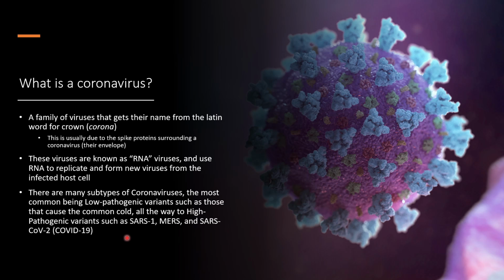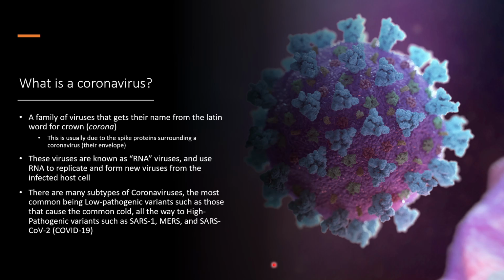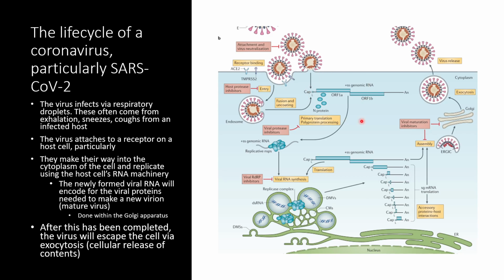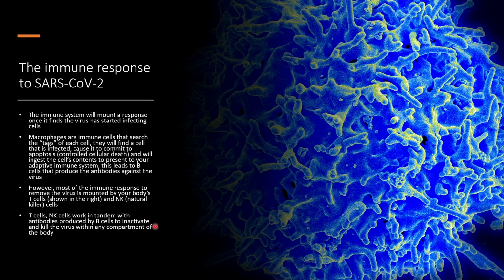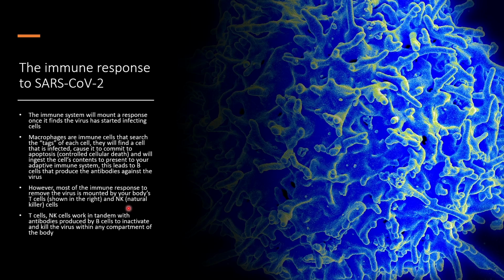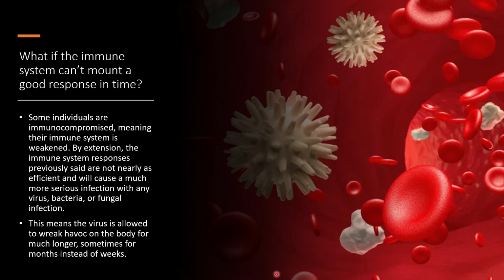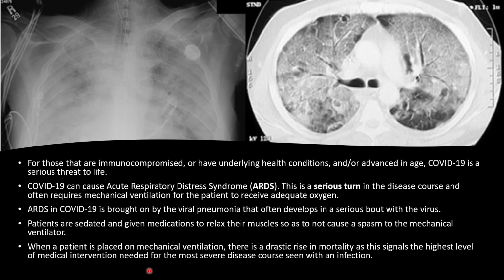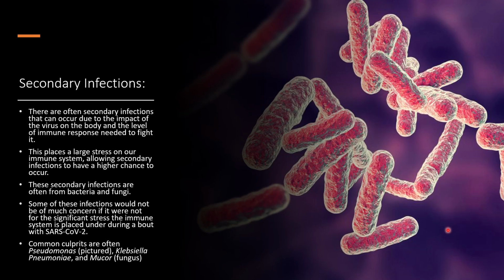Describing COVID-19 and the Virus Behind It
Hey everyone! I'm trying something new with a broad video to describe things such as microbiology (like a virus) in easily digestible videos. In this video we're doing a broad overview over COVID-19 and the virus that causes it, SARS-CoV-2.

Let me know what other ideas you think the channel should tackle! I appreciate all the comments and thoughts you have!